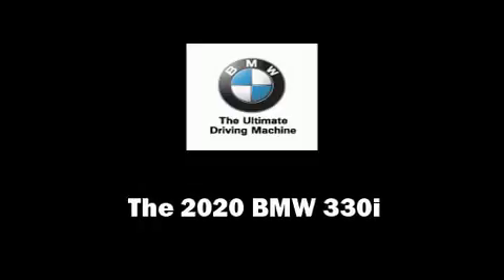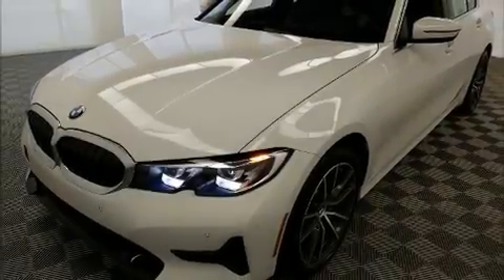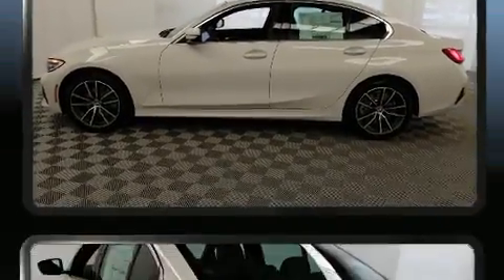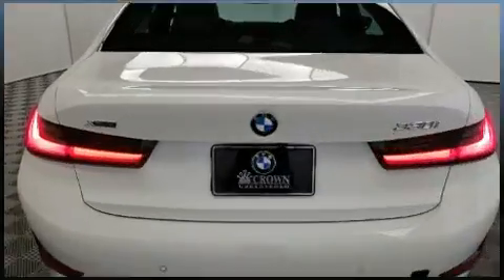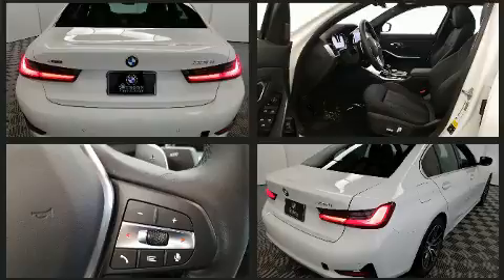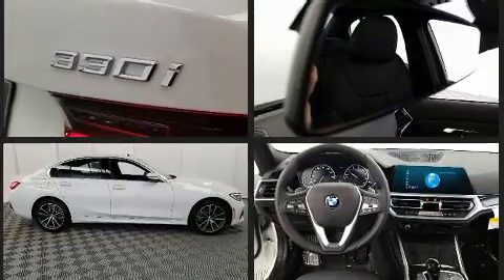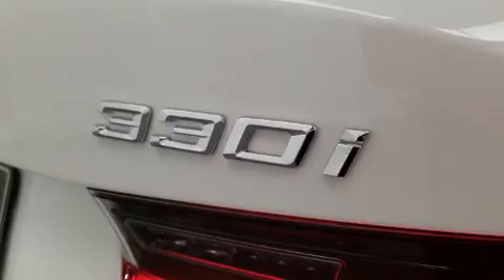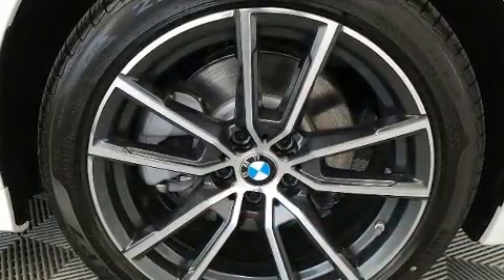2020 BMW 330i xDrive in Greensboro, NC 27407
Crown BMW
3902 W. Wendover Ave.

Discerning drivers will appreciate the 2020 BMW 330i. Under the hood you'll find a 4 cylinder engine with more than 200 horsepower, and for added security, dynamic Stability Control supplements the drivetrain. The engine breathes better thanks to a turbocharger, improving both performance and economy. A wealth of standard features means that you no longer have to sacrifice. Such as remote keyless entry, delay-off headlights, adjustable headrests in all seating positions, telescoping steering wheel, turn signal indicator mirrors, blind spot sensor, cruise control, and the power moon roof opens up the cabin to the natural environment. Everything is where it ought to be, from the dashboard controls to the door locks and window controls. BMW also prioritized safety and security with features such as: dual front impact airbags with occupant sensing airbag, front side impact airbags, traction control, brake assist, ignition disabling, an emergency communication system, and 4 wheel disc brakes with ABS. This car was designed with safety in mind, allowing you to drive with even greater assurance. Our aim is to provide our customers with the best prices and service at all times. Please don't hesitate to give us a call.